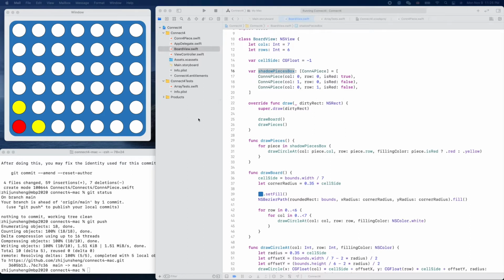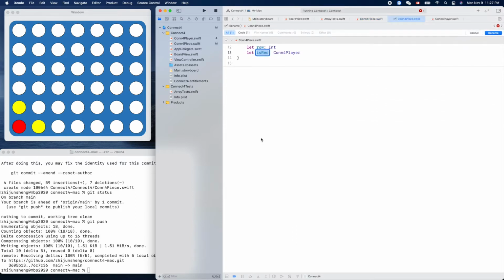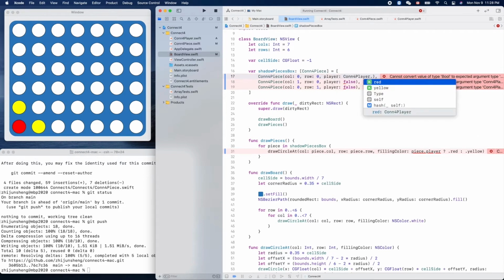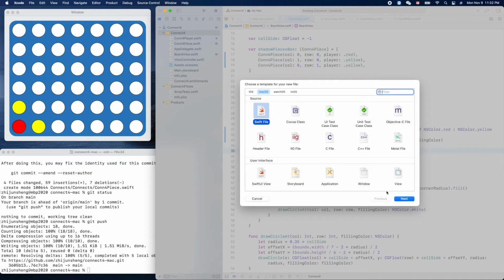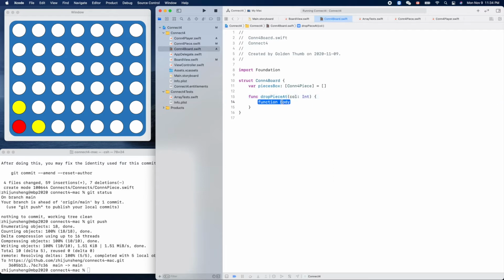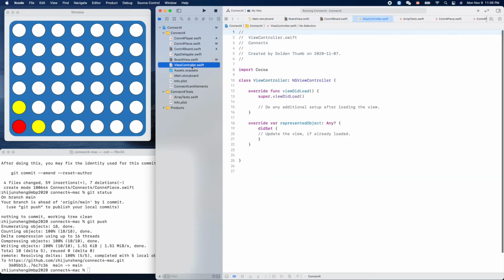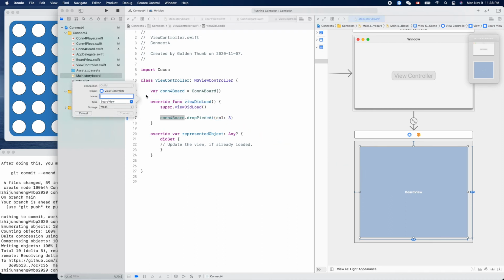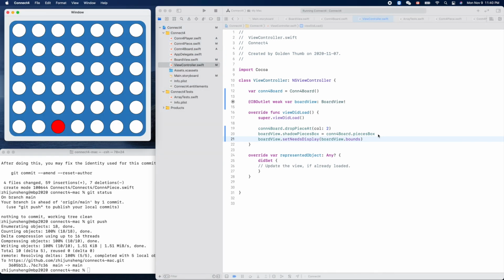macOS Cocoa 037: Starting to work on method dropPieceAt(..)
Later on we'll use mouse events to actually drop pieces on game board. But in this video we just implement the simplest scenario, i.e. drop the first piece on the bottom row of Conn4 board.